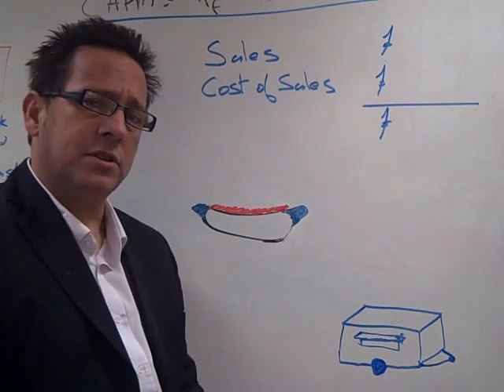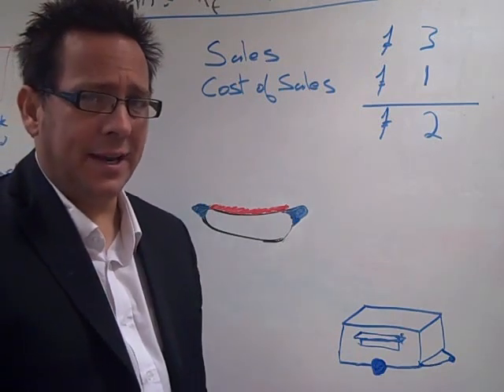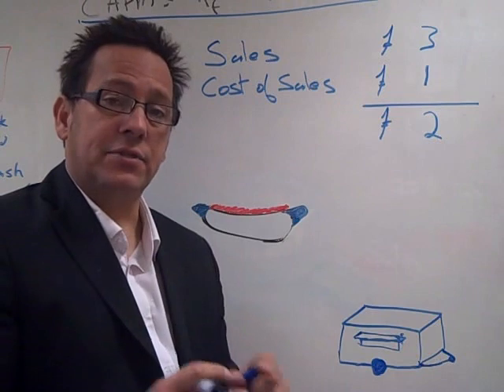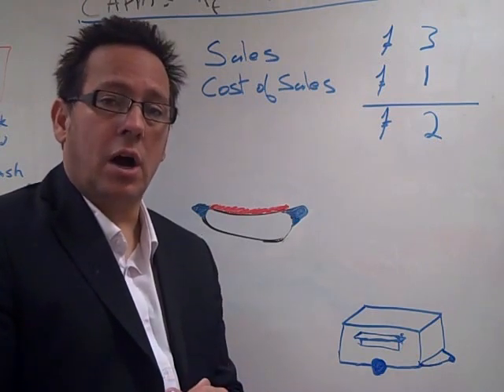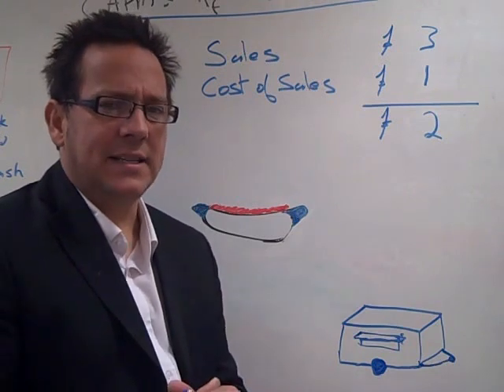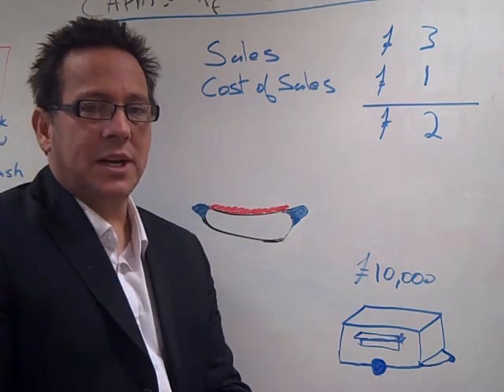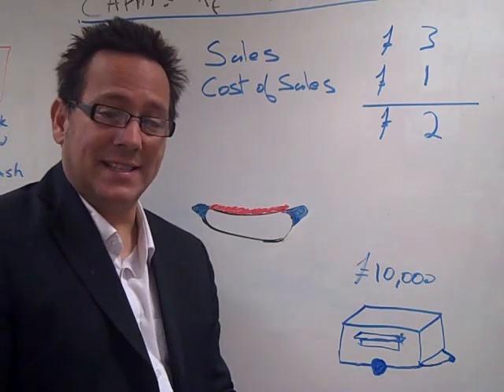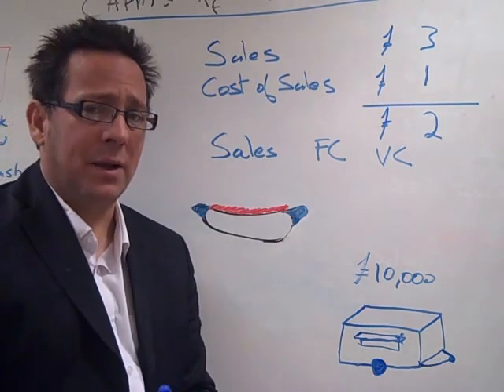Introduction to finance 2/3 sales, revenue, variable and fixed costs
Short video that covers sales, revenue, fixed costs, variable costs and break even.